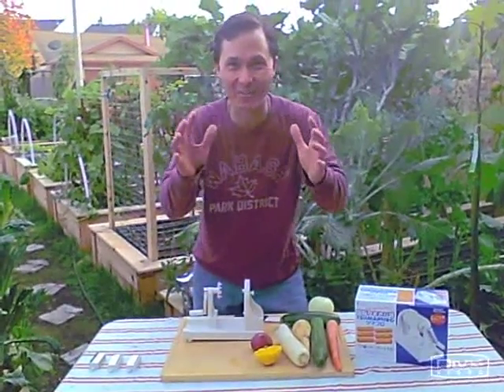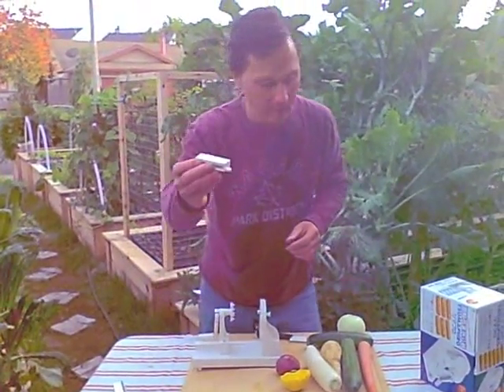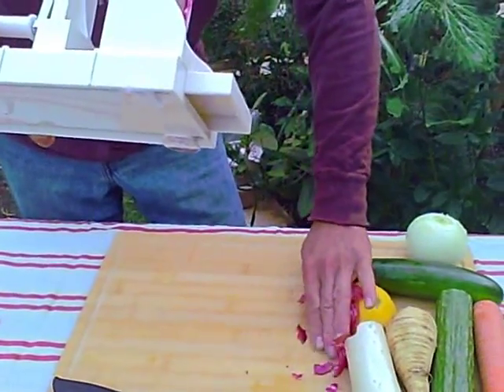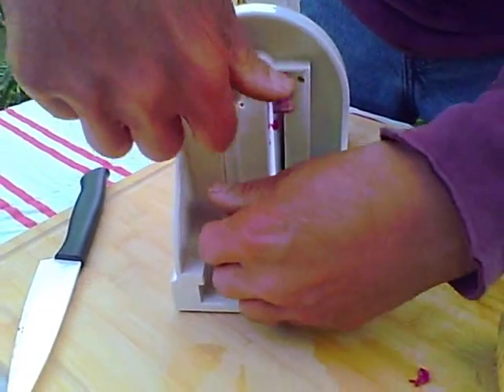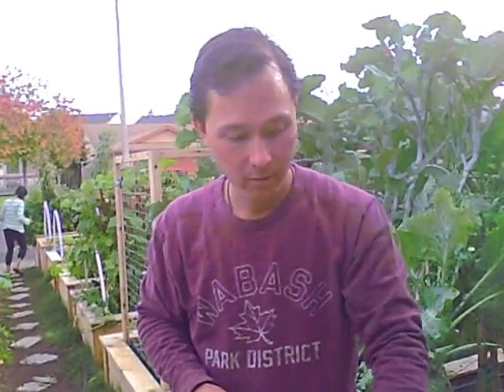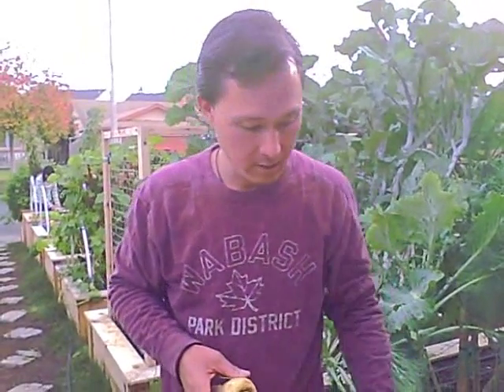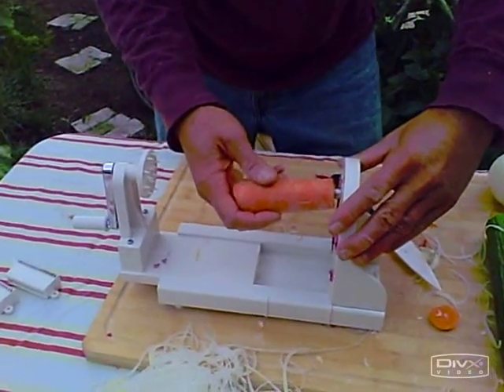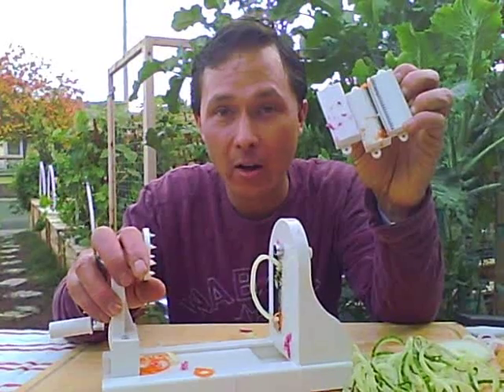Making Beet Carrot Parsnip Raw Food Noodles with the Spiral Slicer from Japan Tsumapuro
John of shows the all-new Rotary Spiral Slicer from Japan.  He shows the tool making Beet, Carrot and Parsnip Noodles in this video.   The Tsumapuro slicer that allows you to make 4 different shapes including 3 different thickness of "noodles" out of raw vegetables.